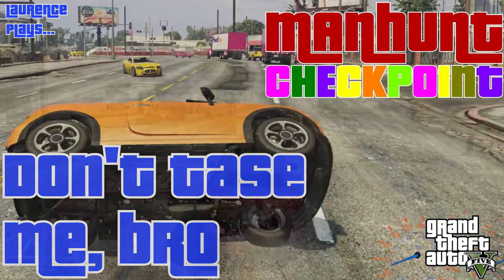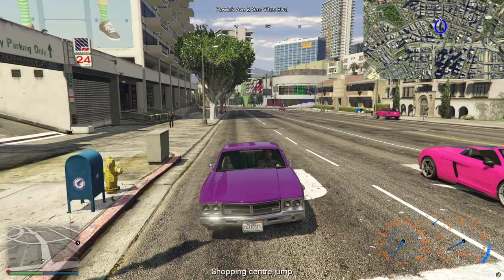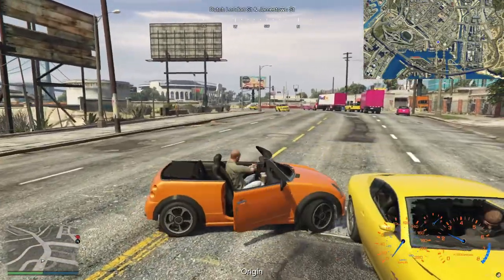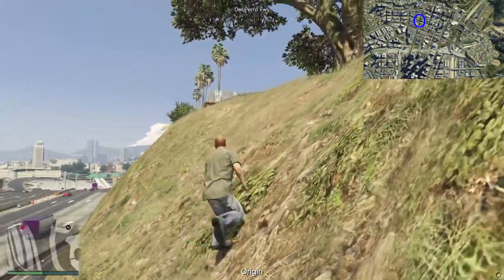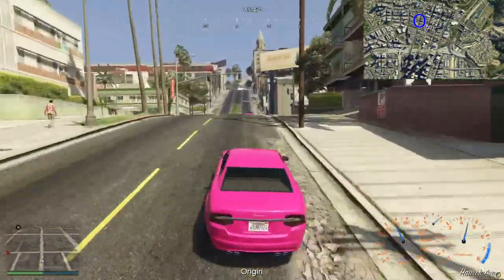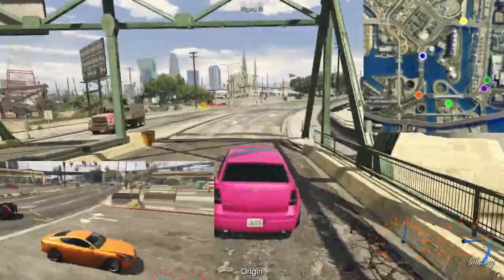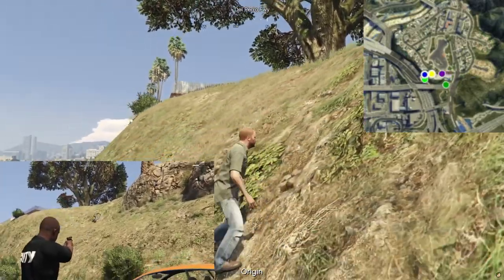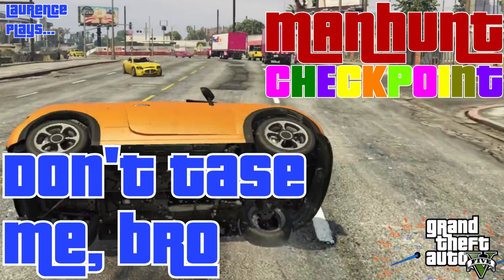Manhunt Checkpoint 2022 ep 2 - Don't Tase Me, Bro - Laurence Plays GTA V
Today! Laurence returns to the Radius, Mike does some advertising and Tristan attacks a decoy. It's Manhunt Checkpoint and we're playing in rainbow mode. That means all the cars are coloured after a player, giving the hunters some clues for finding me. Will it be enough? Let's find out!

Today's hunter music is:
Chase by Alexander Nakarada